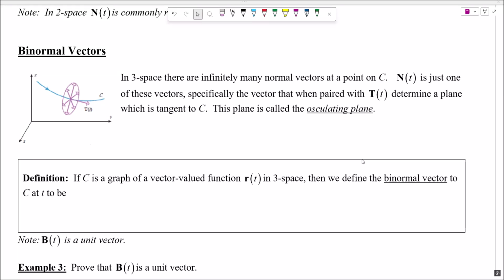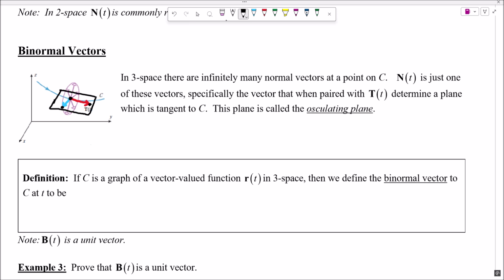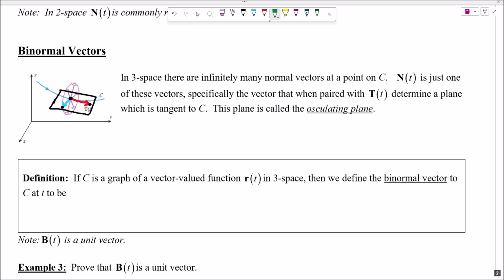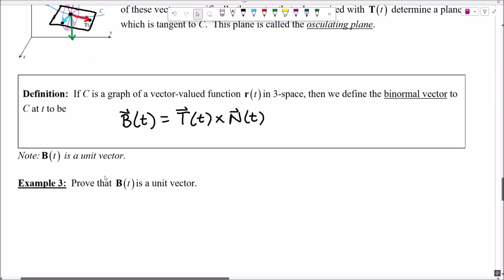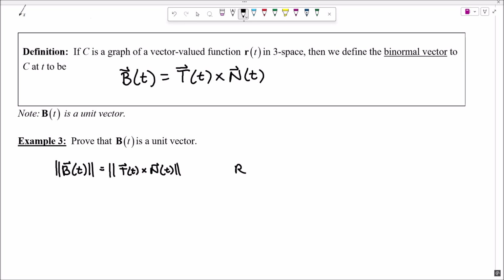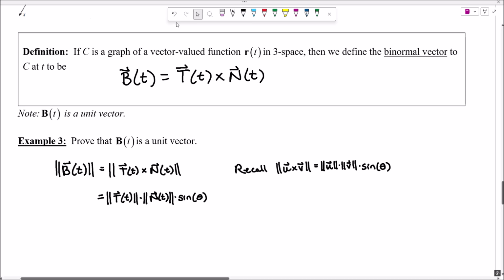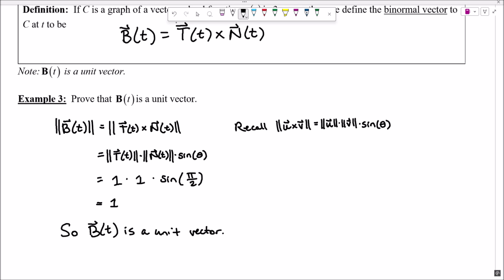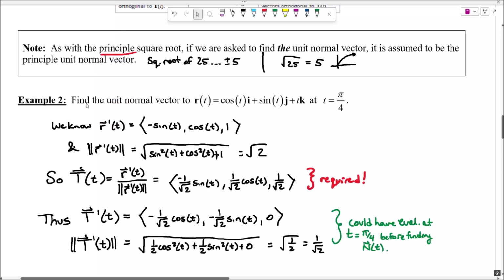2.4 Binormal vectors & Ex3